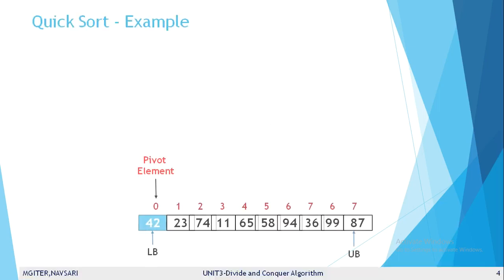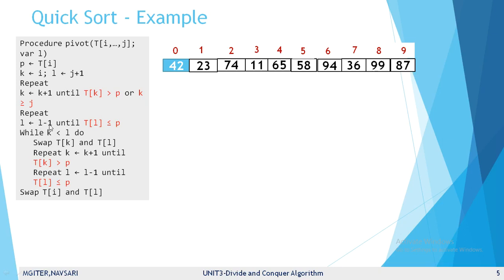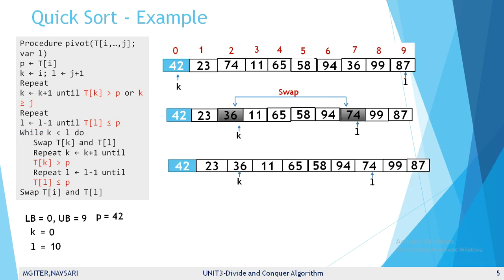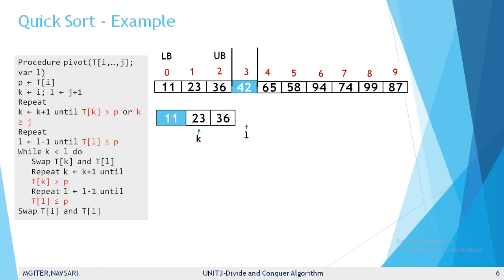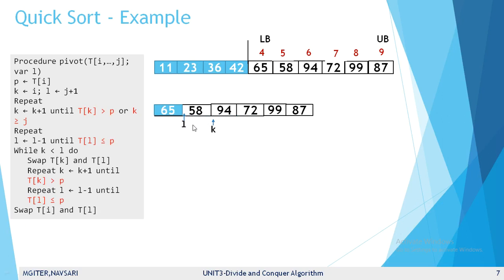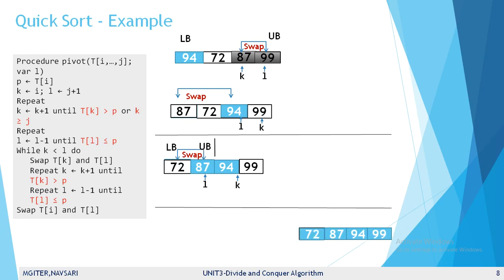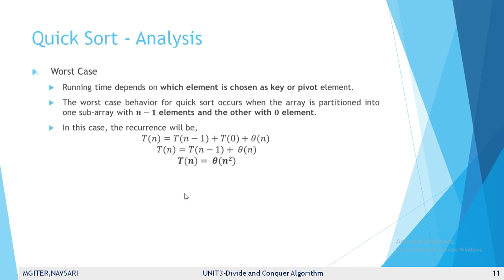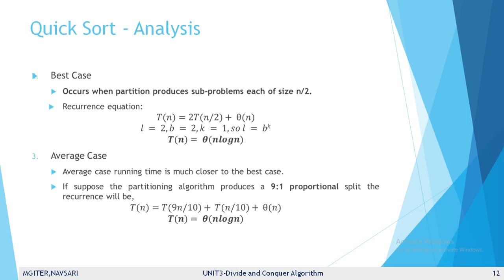ADA Unit3-Part(b)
Quick Sort